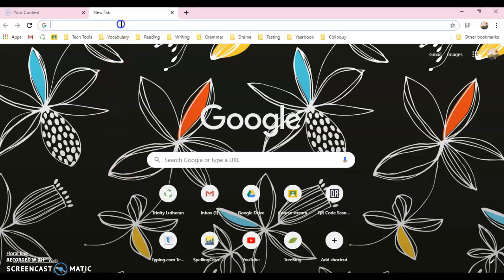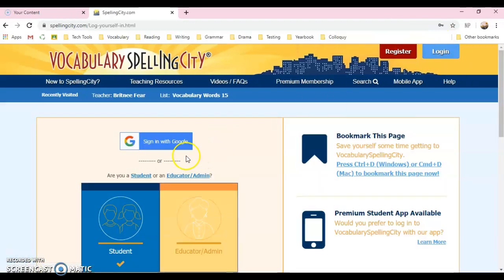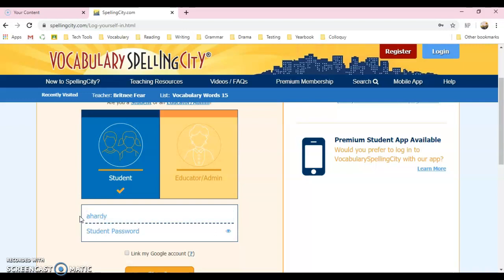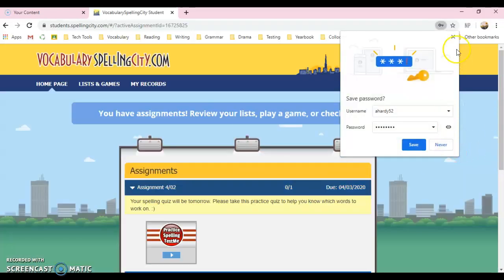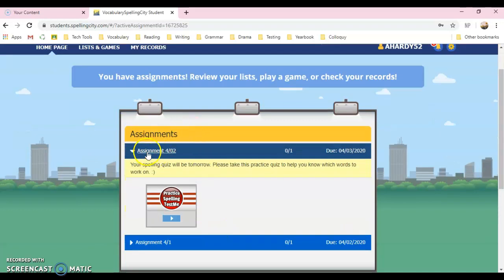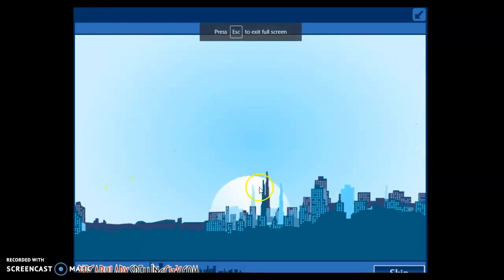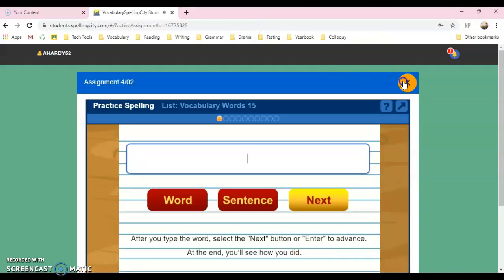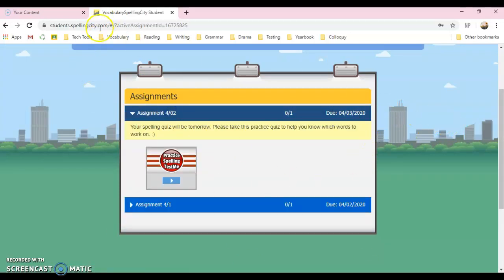Spelling City Logistics